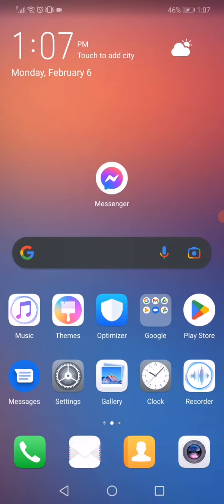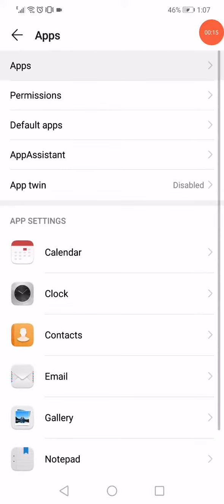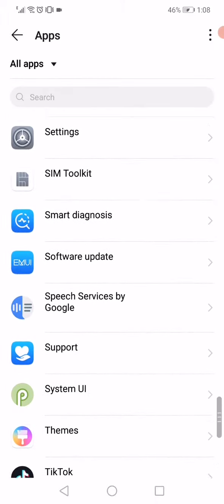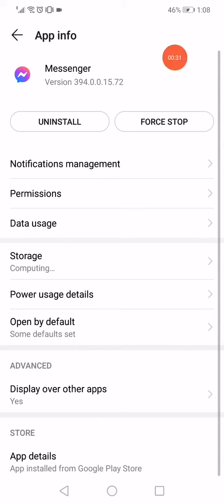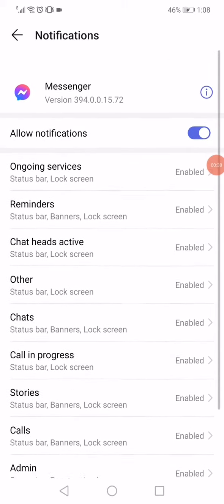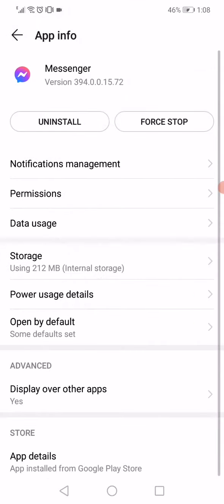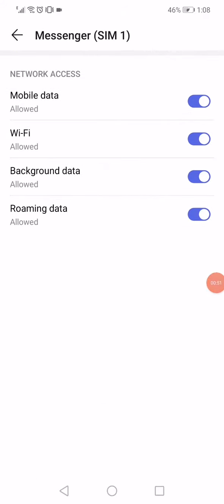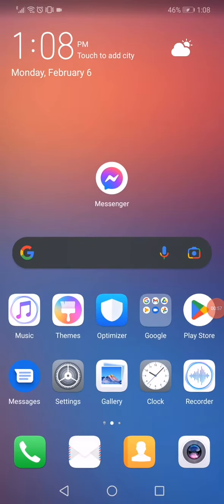How To Fix Facebook Messenger Video Audio Call Not Working